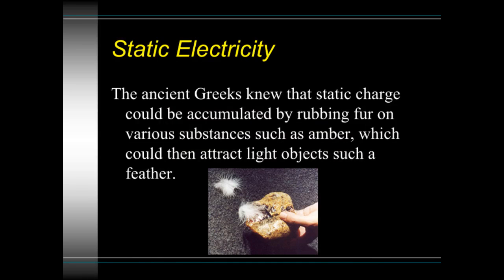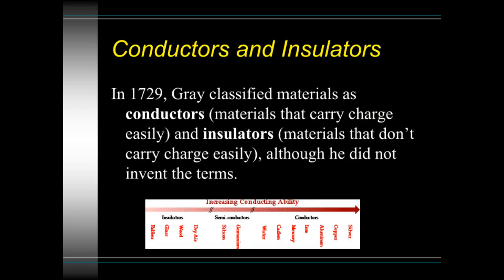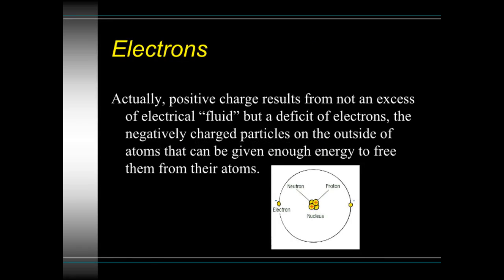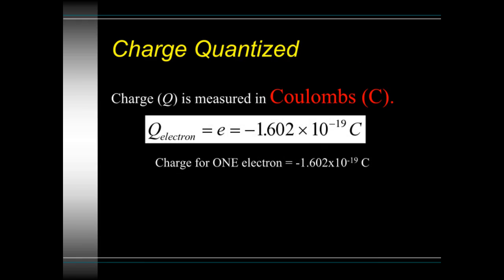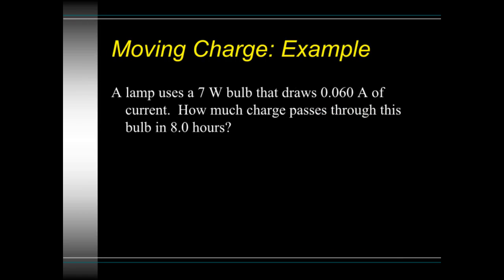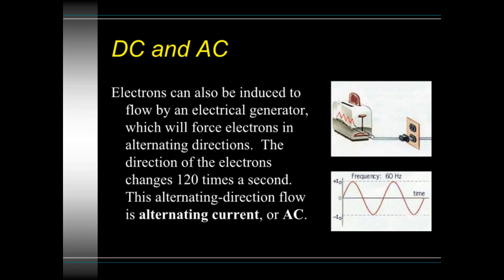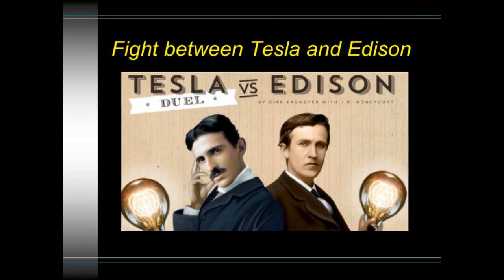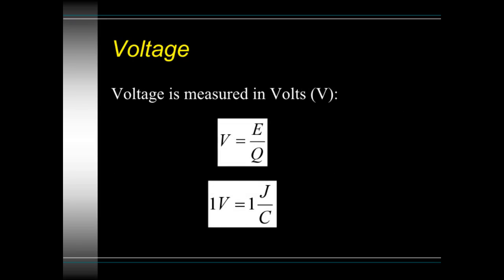SPH3U Current and Voltage Lesson